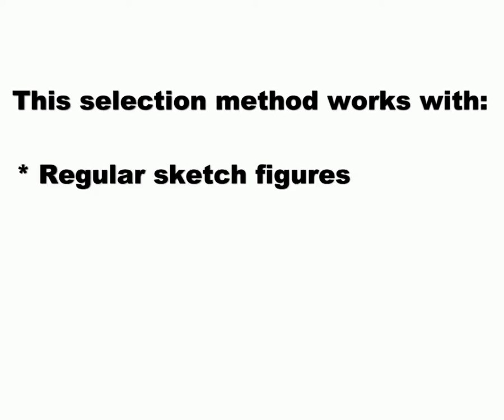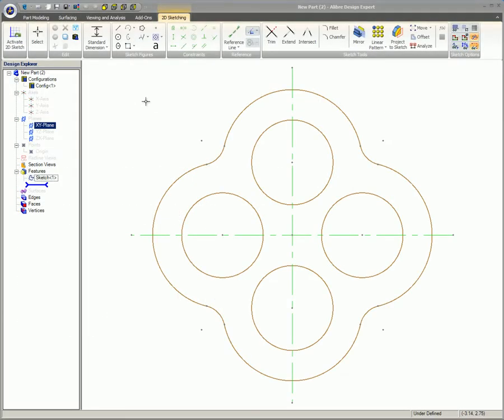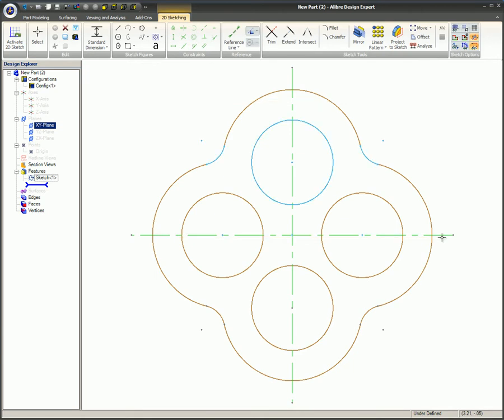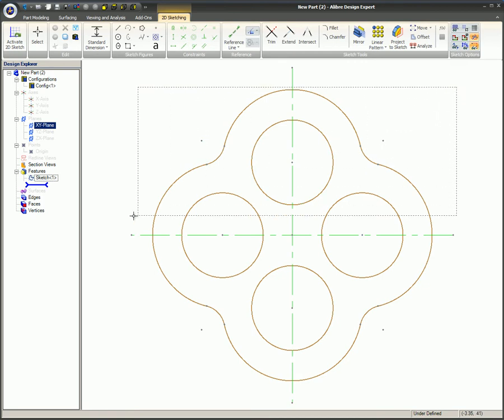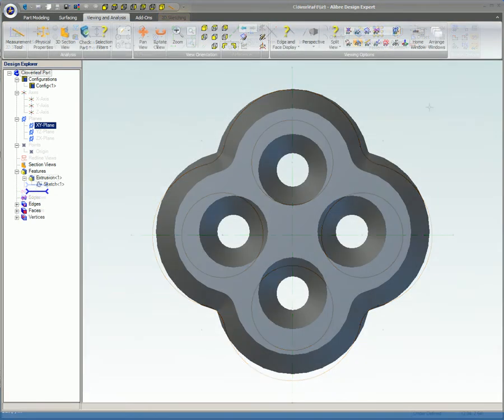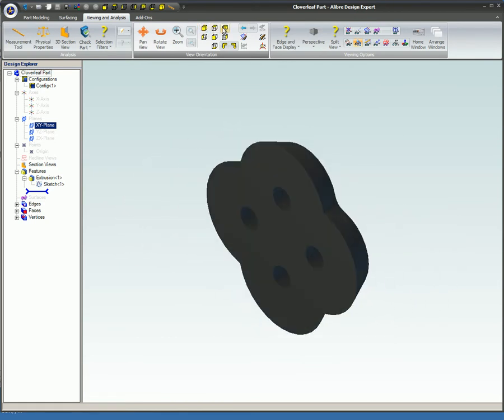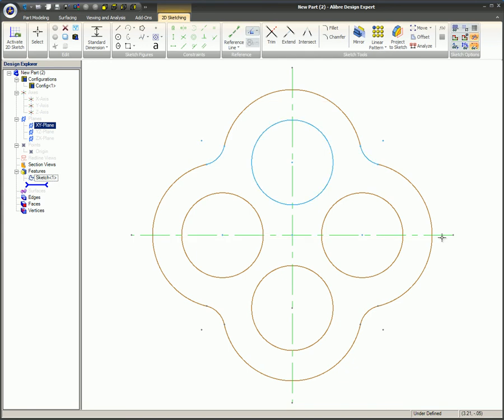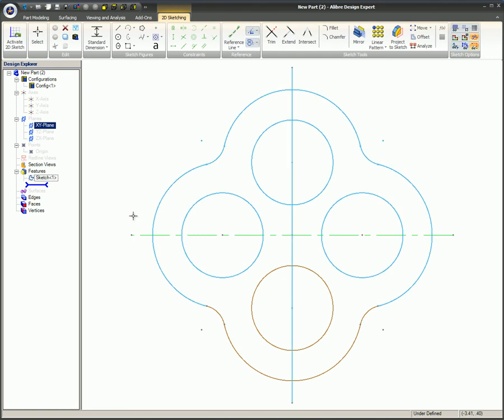Lasso Selection in Alibre Design (Legacy Interface)